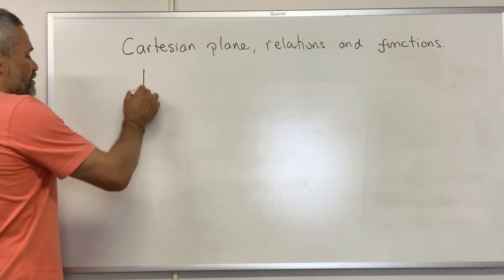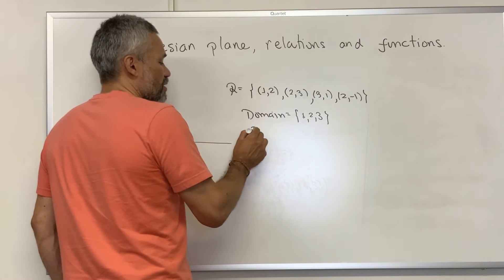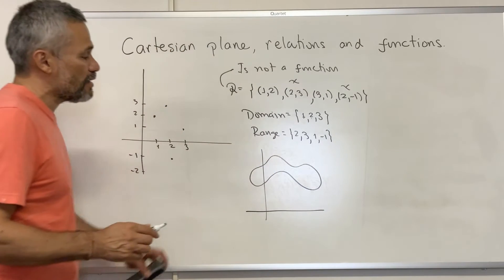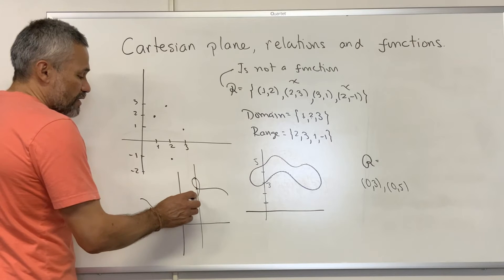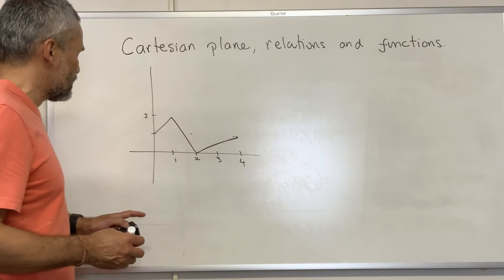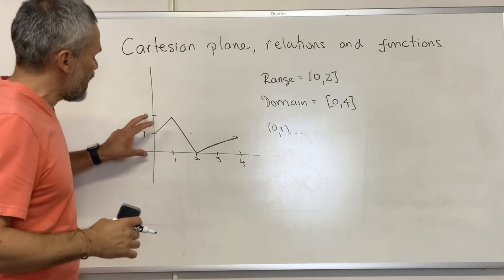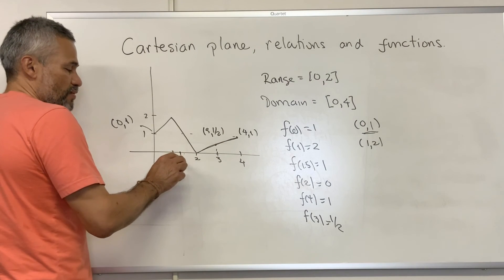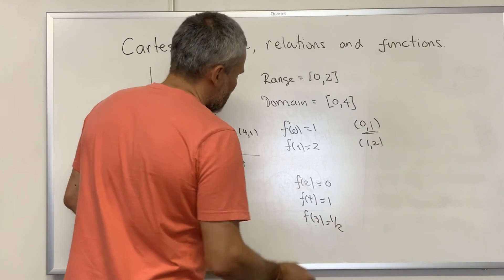Cartesian plane relations and functions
We explain how every subset of the cartesian plane defines a relation. We explain the vertical line test and how to find the value of a relation when this relation is a function.